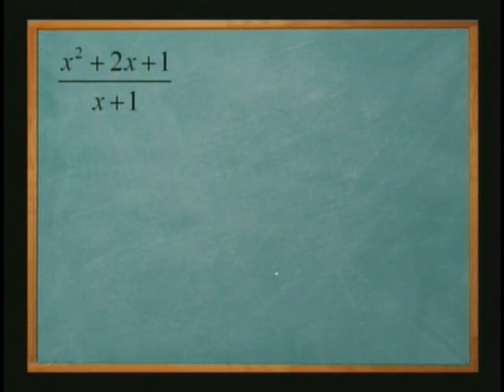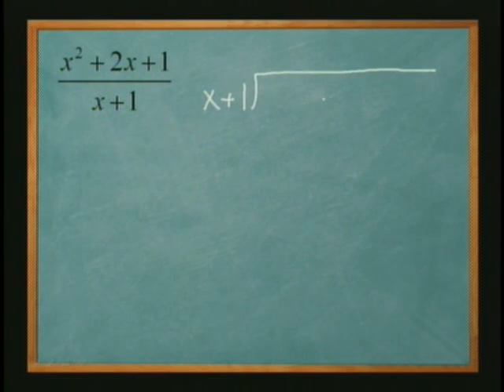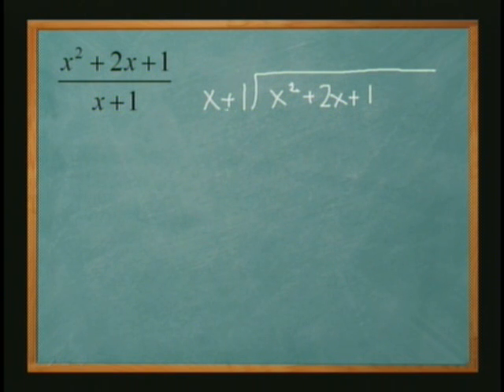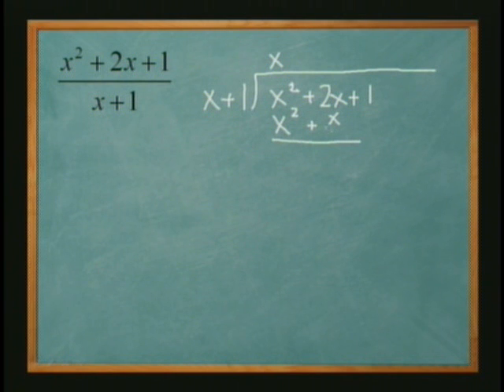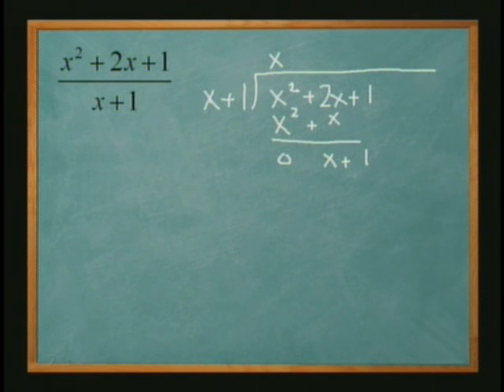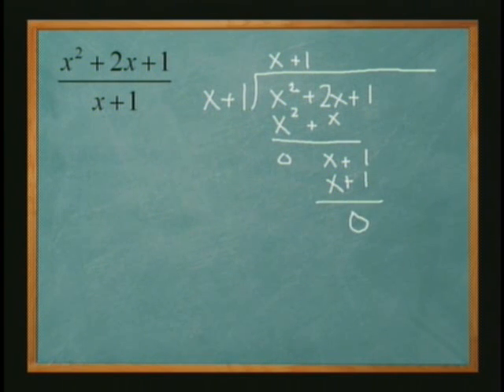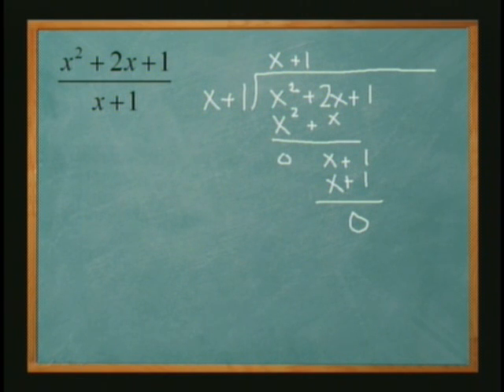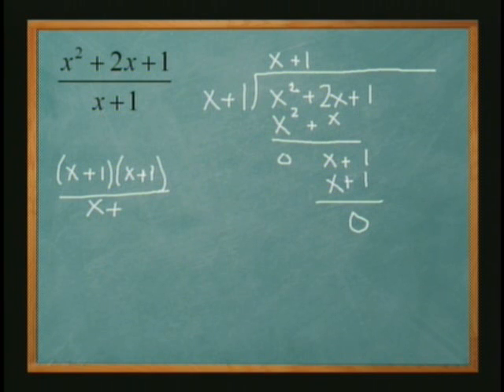Polynomial Division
This video shows how to do polynomial division. x^2+2x+1 divided by x+1